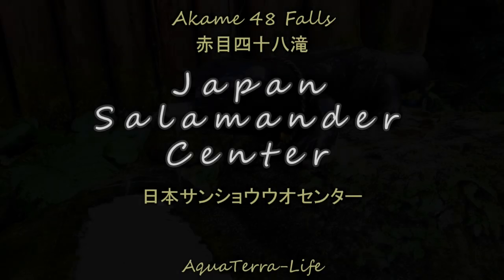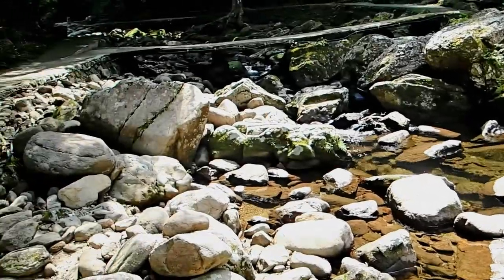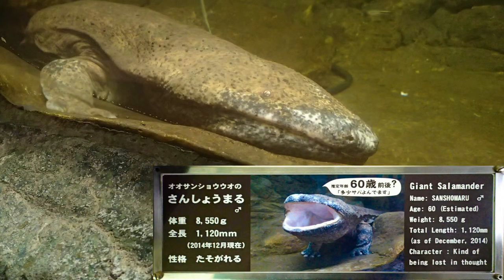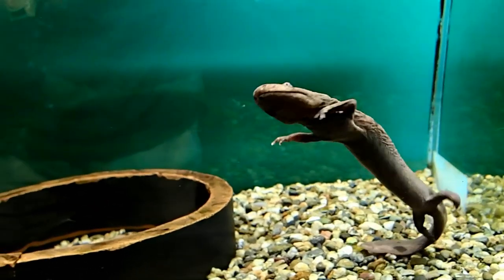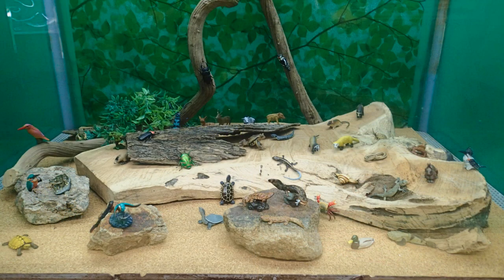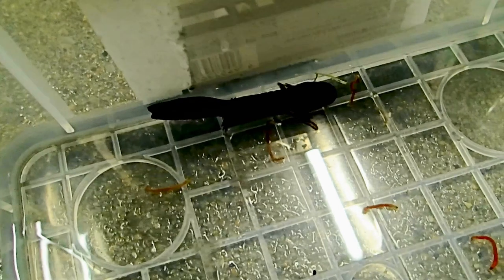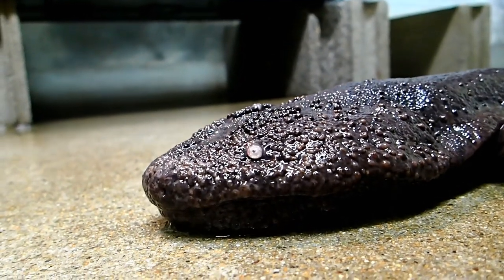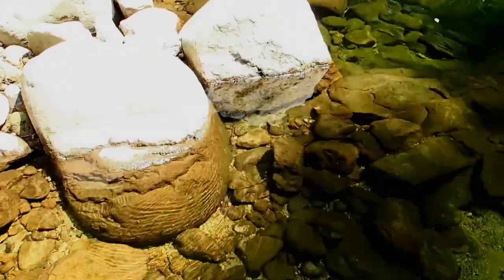The Japan Salamander Center (Akame 48 Waterfalls)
Hey everyone! Back in 2019 I visited the Japan Salamander Center in Akame 48 Waterfalls (赤目四十八滝 Akameshijuhachitakki) near Nabari (Mie Prefecture). I was able to check out not only the public exhibition, but also the backroom, to which visitors normally don't have access. There I had the great opportunity to see all the kept salamanders from larvae to adult and even handle a few of them, which was really awesome. :D I can really recommend a visit in this small but very cool aquarium and also the valley itself.

General Information on Japanese giant salamanders:

"The Japanese giant salamander (Andrias japonicus) is endemic to Japan, where it is known as Ōsanshōuo (オオサンショウウオ/大山椒魚), literally meaning "giant pepper fish". With a length of up to almost 1.5 m (5 ft), it is the second-largest salamander in the world, only being surpassed by the very similar and closely related Chinese giant salamander (A. davidianus). There are only three known members of the Cryptobranchidae family: the Japanese and Chinese giant salamanders and the Eastern hellbender.
Japanese giant salamanders are widespread across rivers in southwestern Japan. The species frequently hybridizes with Chinese giant salamanders, which were introduced to the area.

Japanese Giant Salamanders can grow to be five feet long (160 cm) and 55 pounds (25 kg). The largest wild specimen on record weighed 26.3 kg and was 136 cm long. It is the second largest amphibian in the world, only next to its close relative, the Chinese Giant Salamander. Their brown and black mottled skin provides camouflage against the bottoms of streams and rivers. They have very small eyes with no eyelids and poor eye sight. Their mouths run across the width of their heads, and can open to the width of their bodies."

Page "Japanese giant salamander". (2017, September 27). In Wikipedia, The Free Encyclopedia.